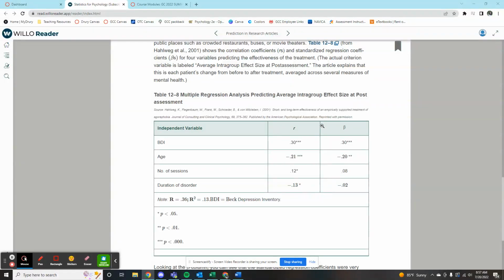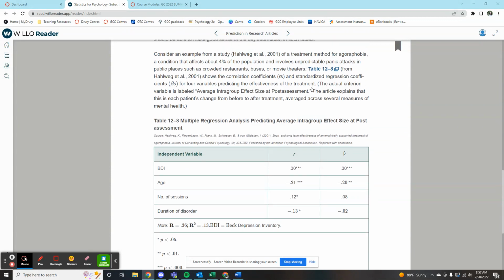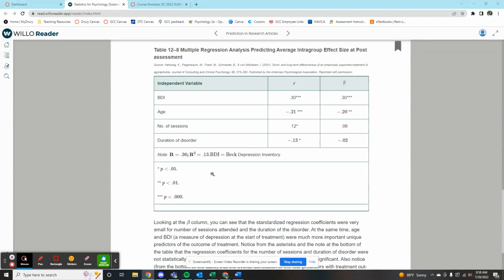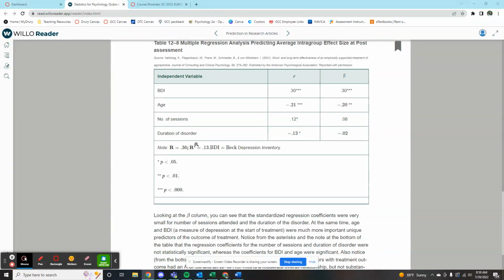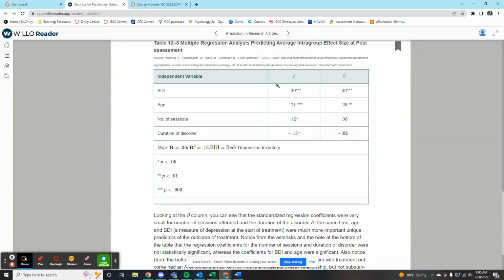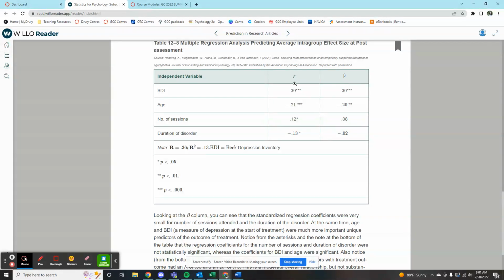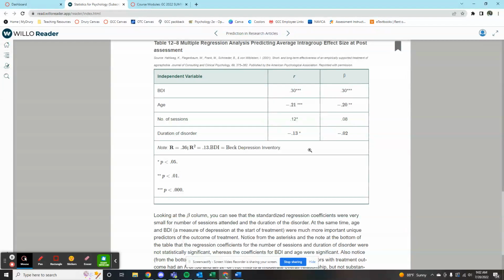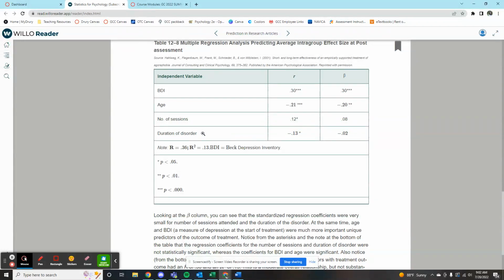Explaining Textbook Table 12-8 (Regression)